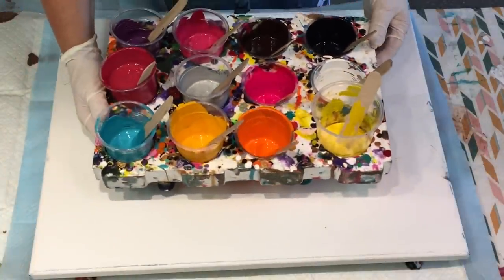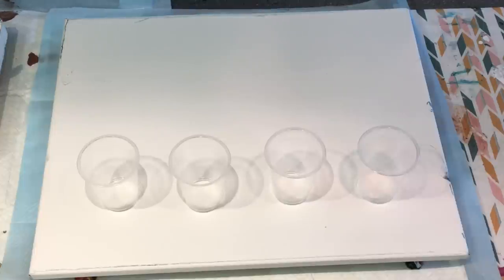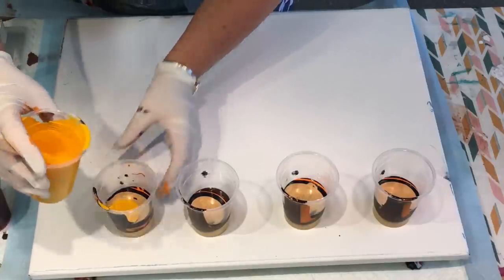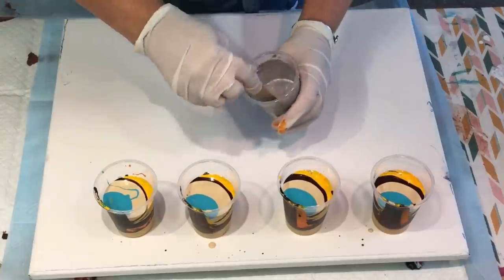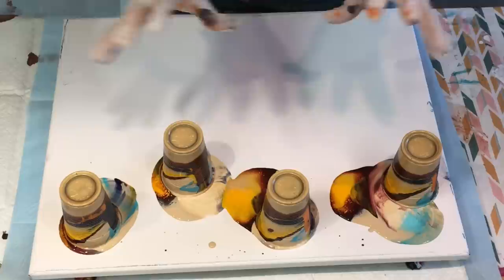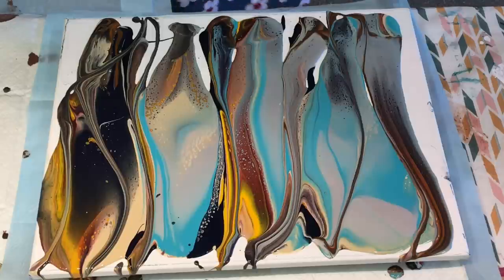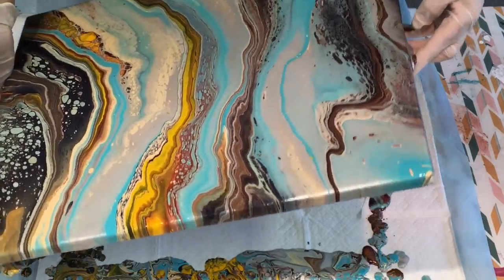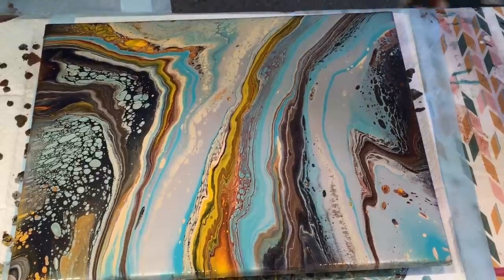AMAZING ACRYLIC POURING ~4 Cup Flip~Multi technique~3D effects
notifications bell 🔔🔔

Today I used pm as below except I did not add silicone and instead added a desert spoon of floetrol to each paint cup and stir well for cell creation 🤩